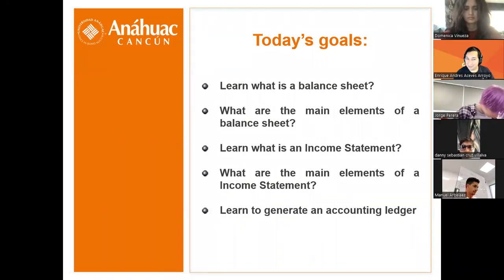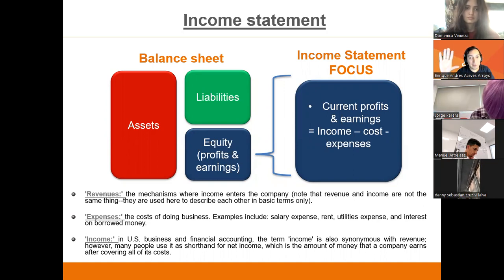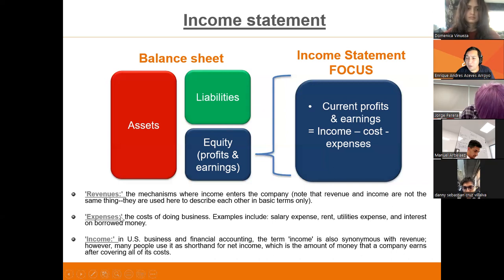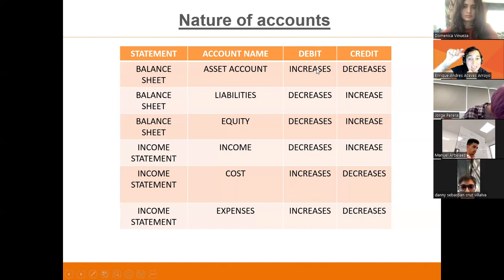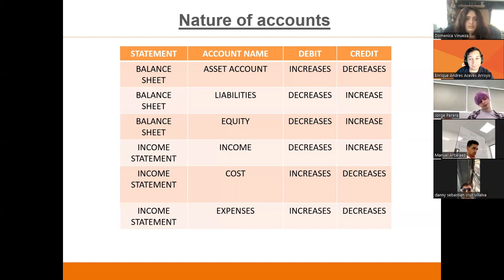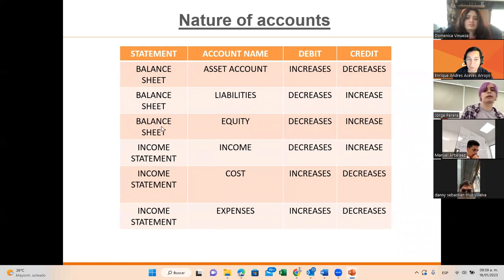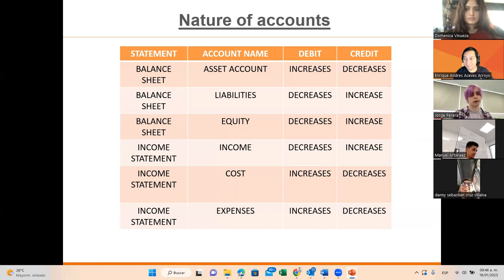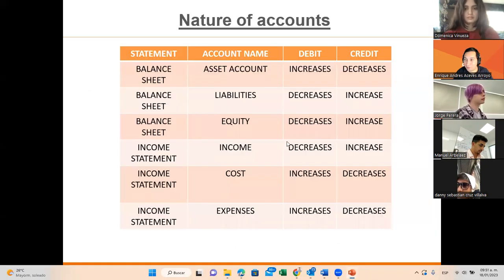FSA - Week 1 Intro